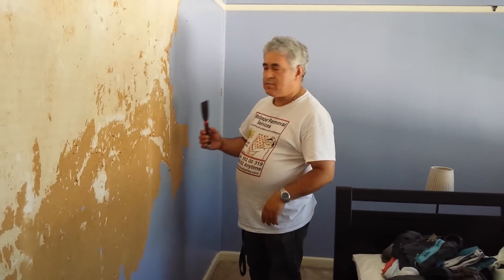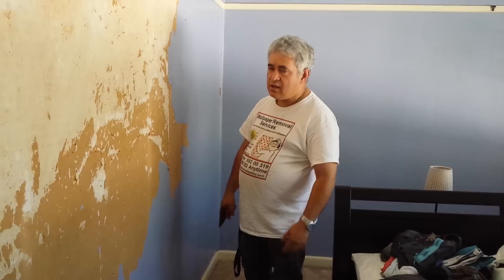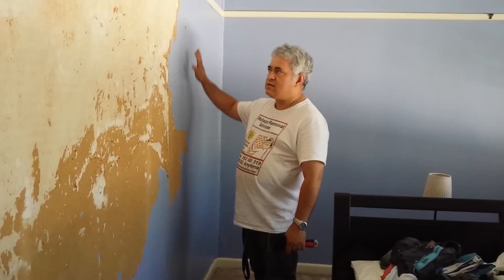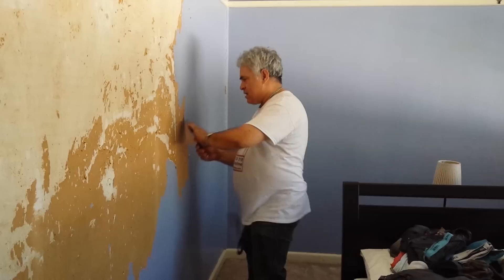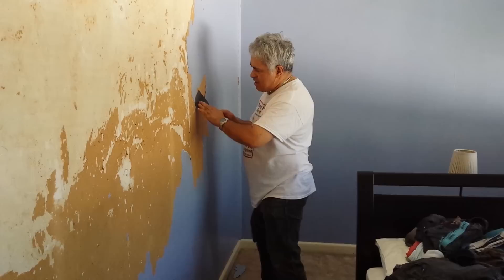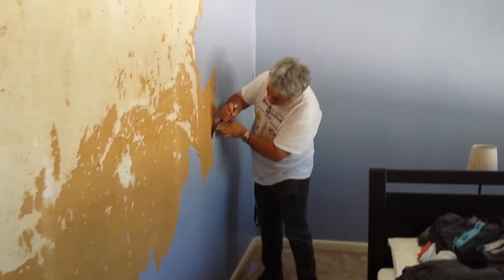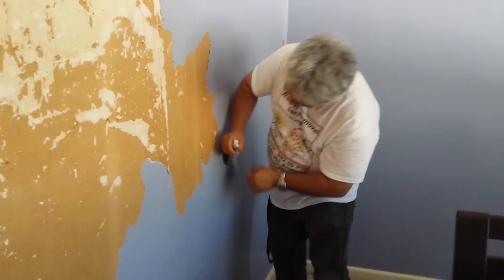How to remove wallpaper that was painted over Wallpaper removal services 0423688352 Sydney